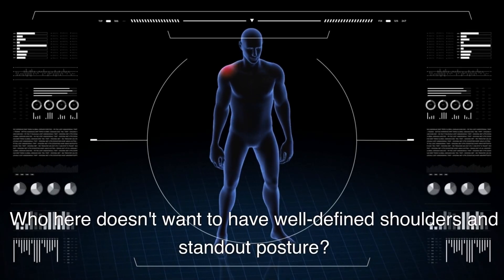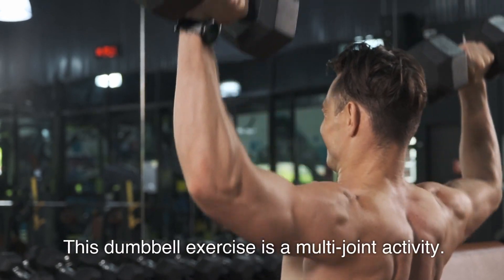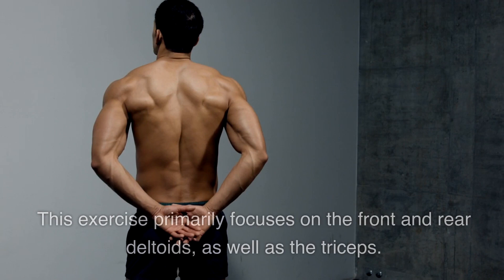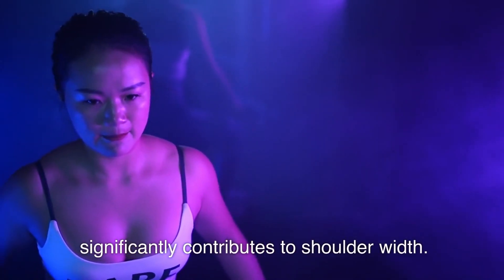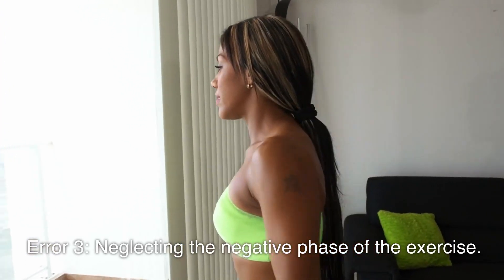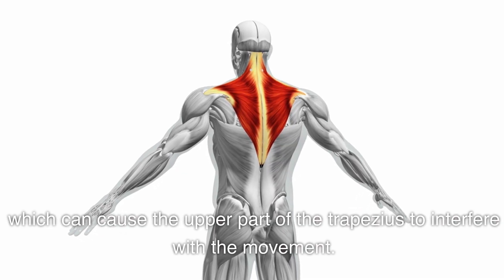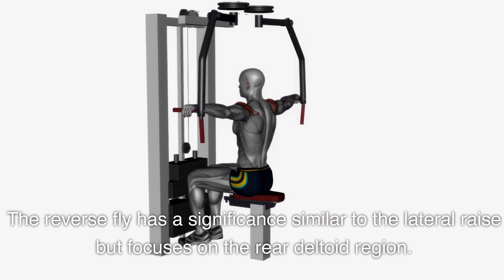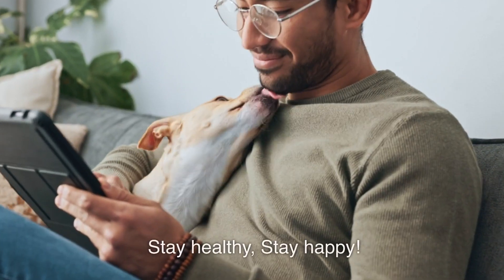The Only Exercises You Need to Build Wider and Defined Shoulders!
Looking for defined shoulders and standout posture?

You've clicked on the right video! Dive deep with us as we reveal the six fundamental exercises for crafting those enviable, powerful shoulders. Whether you're a fan of the dumbbell press, the Arnold press designed by the legendary Arnold Schwarzenegger, or you're curious about the intricacies of lateral raises, we've got you covered.

But that's not all — stay with us till the end for a surprise tip that might just be the secret transformation booster you've been searching for. Remember, it's not just about lifting; it's about lifting right. Prioritize proper execution and get pro tips to avoid common mistakes. Your journey to stronger, more defined shoulders starts here!

Whether you're a fitness enthusiast, a beginner, or just looking to improve your overall well-being, we've got you covered.

 embark on this health and fitness journey together.

😁 Remember, your health is your wealth, and we're here to support you every step of the way. Let's make positive changes together and live our best lives!